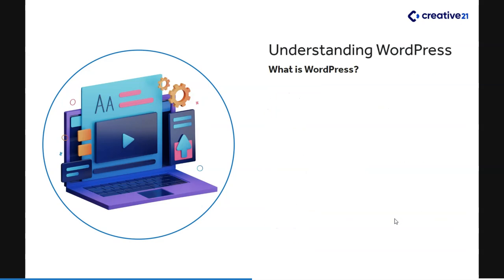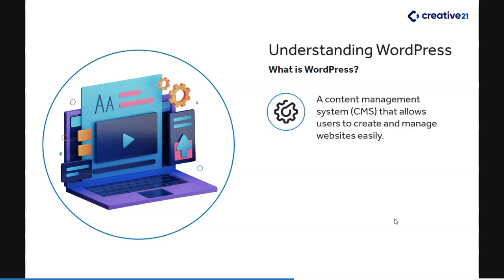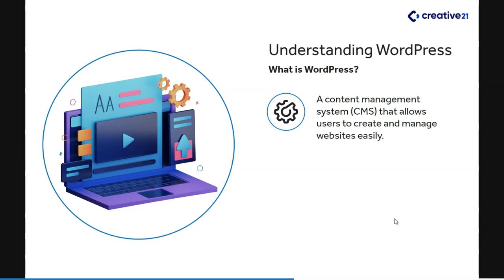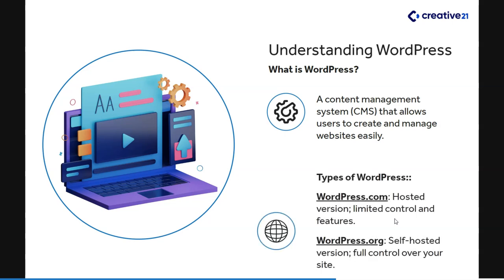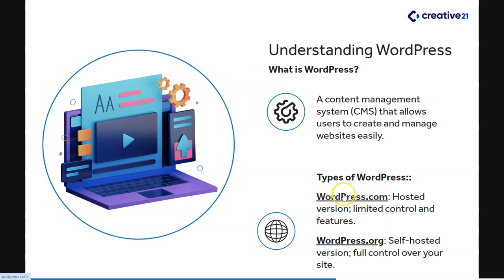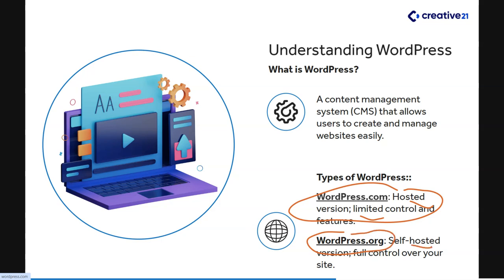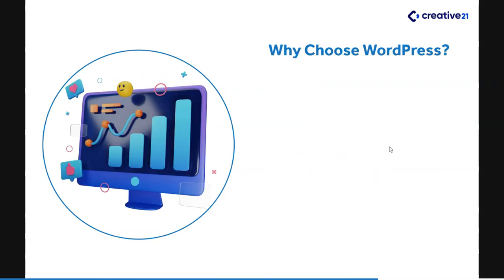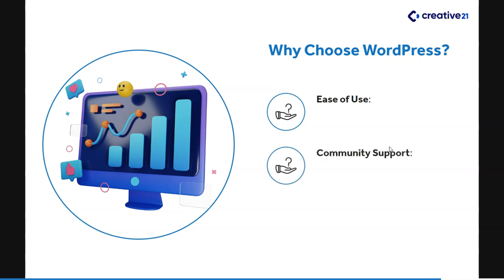WordPress for Beginners: Overview and Getting Started Guide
Welcome to our WordPress for Beginners series! In this introductory lesson, Kuda, our expert instructor, guides you through the basics of WordPress, perfect for those just getting started. You'll learn:

What WordPress is and its significance in web development.

The practical steps in setting up domains and hosting accounts.

The differences between WordPress.com and WordPress.org.

The fundamentals of the WordPress dashboard and content management.

By the end, you'll have a clear understanding of what WordPress offers and how it can cater to your diverse needs, from blogging to creating dynamic websites.